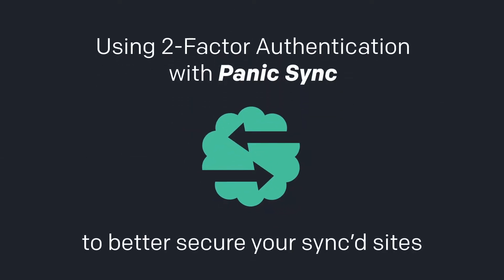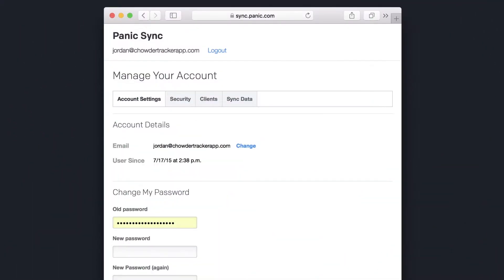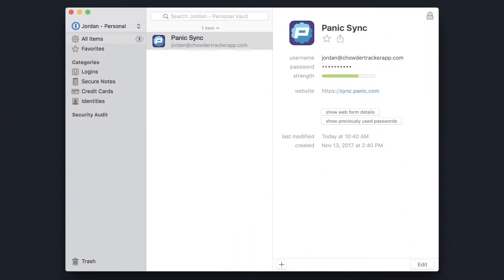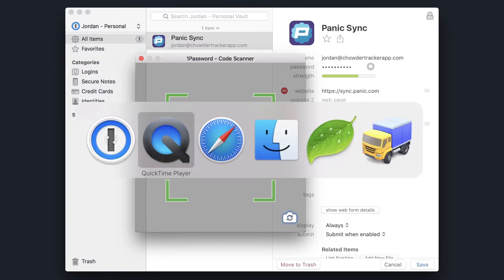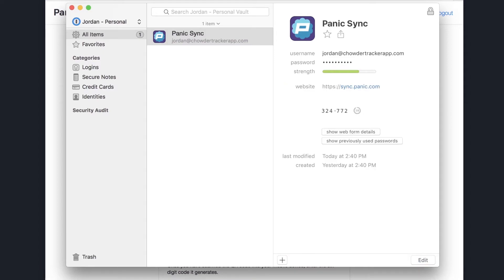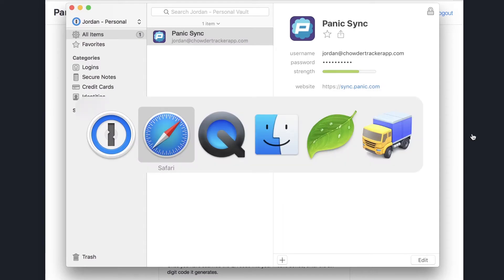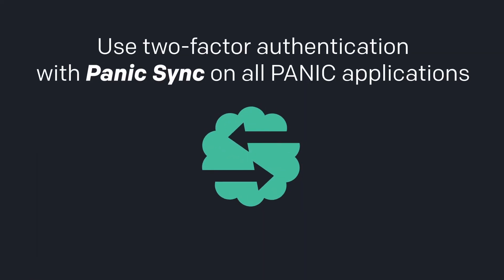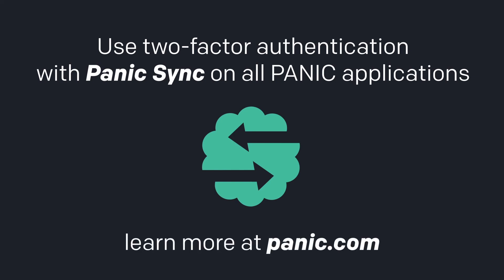Panic Sync Tip: Enabling 2FA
Make your Panic Sync connections significantly more secure by enabling 2-Factor Authentication. Those words sound complicated but it's not so bad. Here's the scoop.